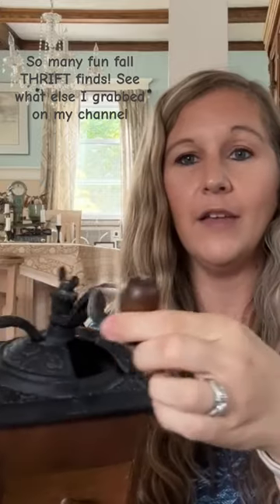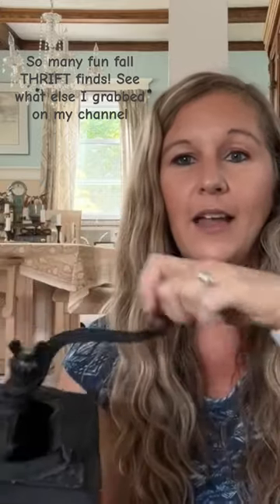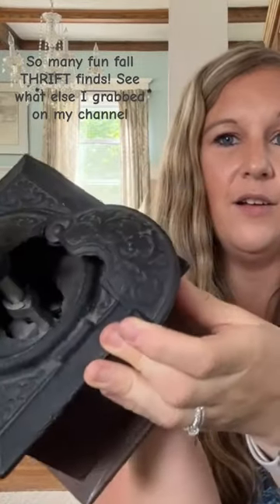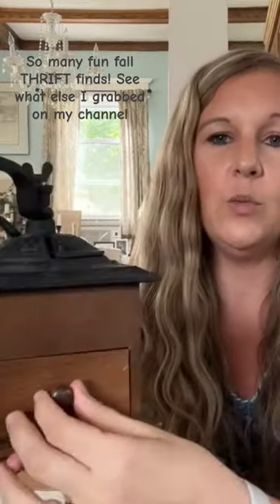One of my favorite fall THRIFT finds!